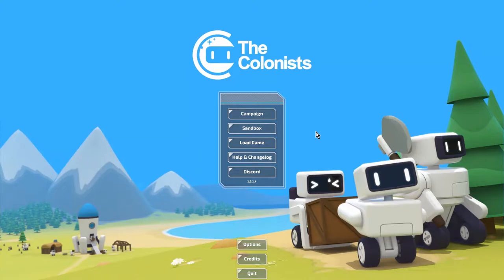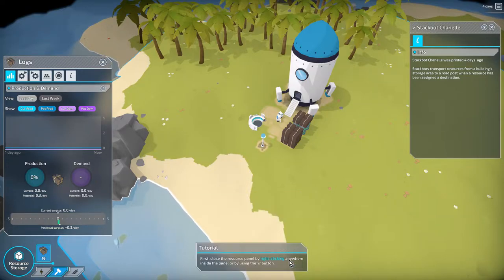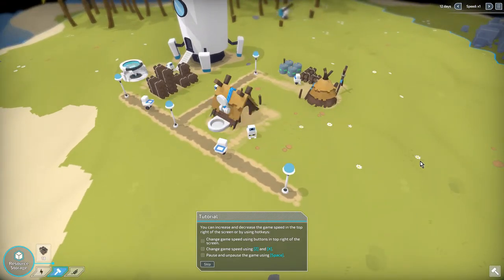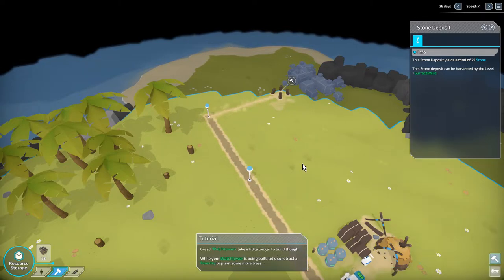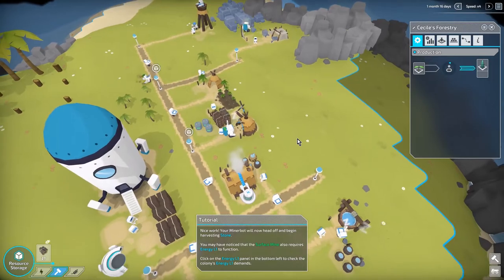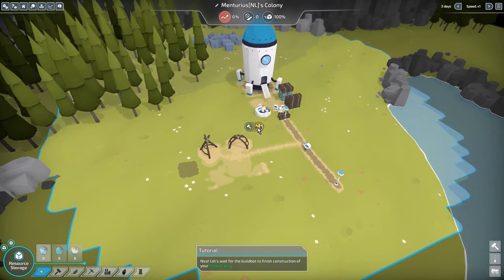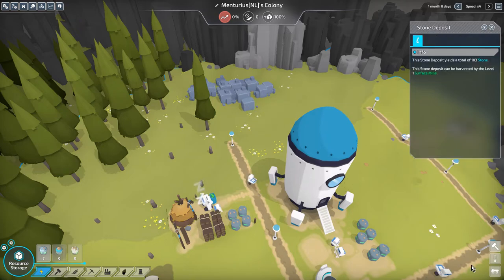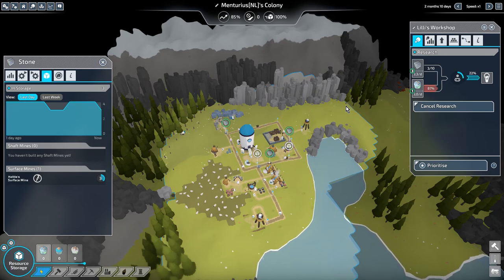The Colonist our first small steps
We are making our first small steps in this new world. We will take a look at the "The Colonist". Let's learn this game by first following the tutorial.

You take control of a team of self-replicating robots who have escaped from Earth and are searching the galaxy for a new home where they can fulfil their dream: to be human.

Harvest natural resources, set up farming and food production, conquer other settlements or trade with new allies. Explore, research, manage, tweak and refine to your heart's content!

HANG OUT WITH ME ON TWITCH